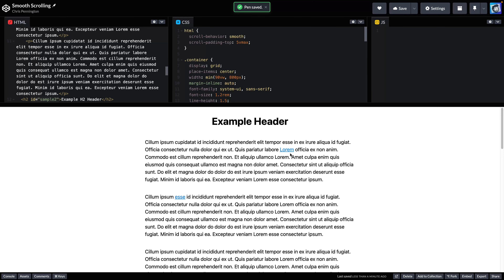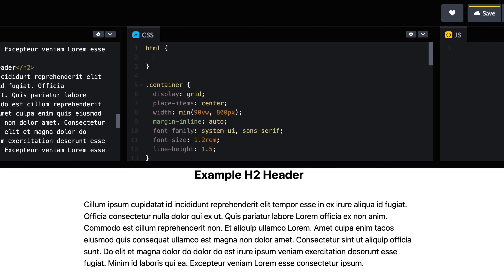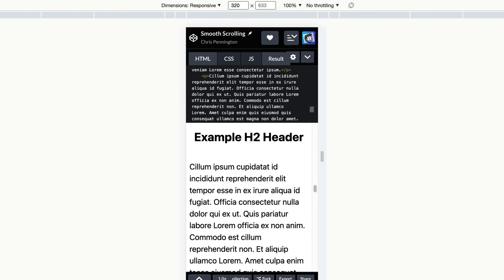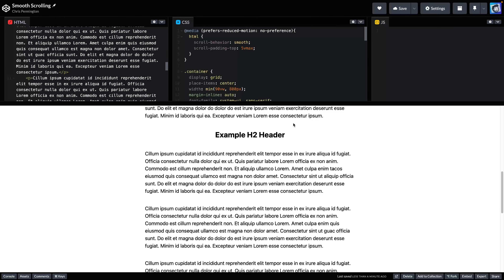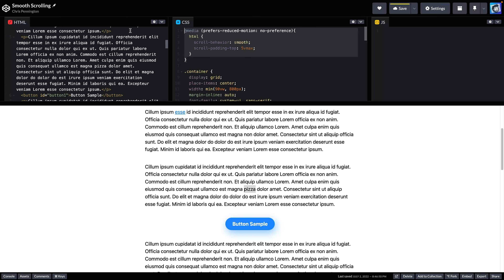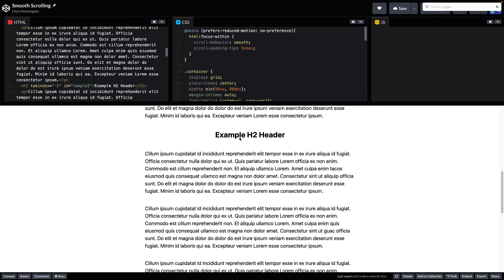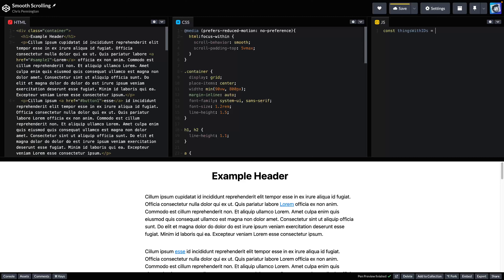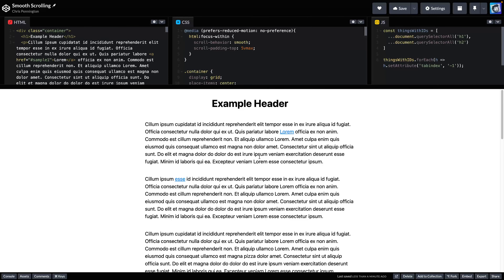Click and Scroll Smoothly on a Page (with some pro tips!)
Smooth scrolling to locations on the current page can help with orientation, but there are several important considerations: responsive padding above the anchor, considering in-page search, and respecting the user’s preference for reduced motion.